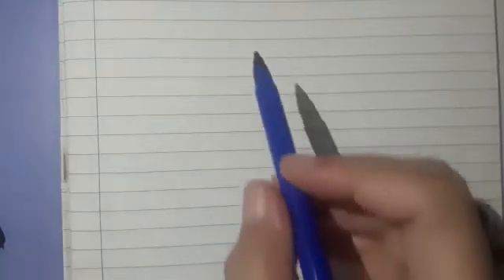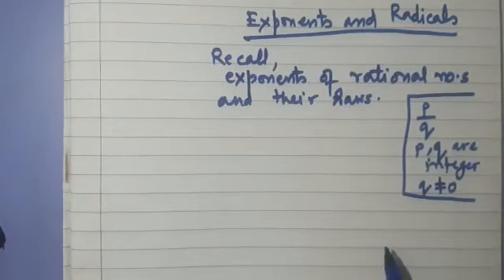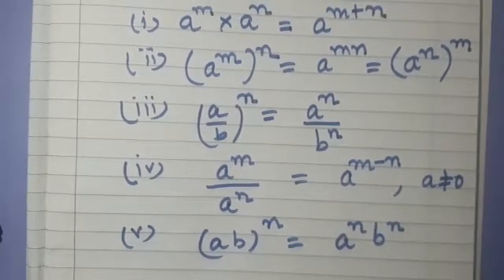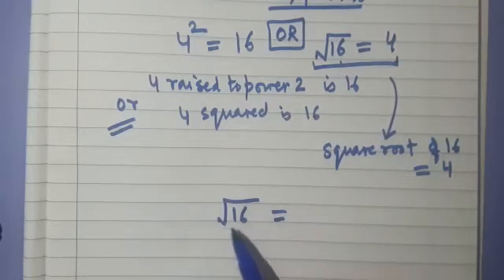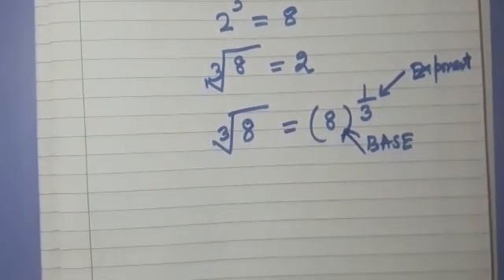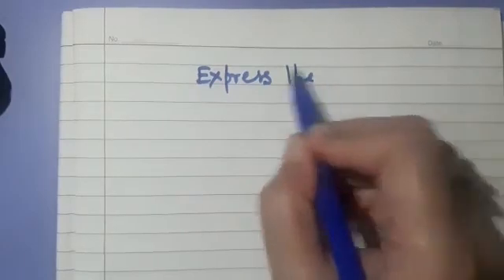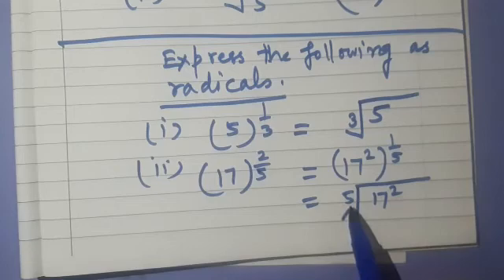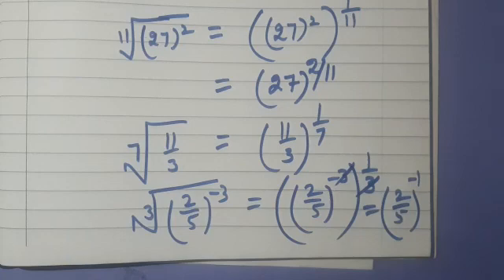Exponents and Radicals (Part 1)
About the video: In this video we will learn about laws of integral exponents, radicand, radical, radical sign, index and learn to express in exponential form/radical form